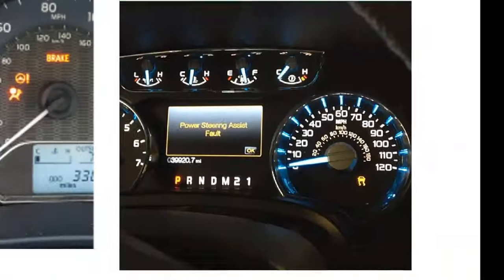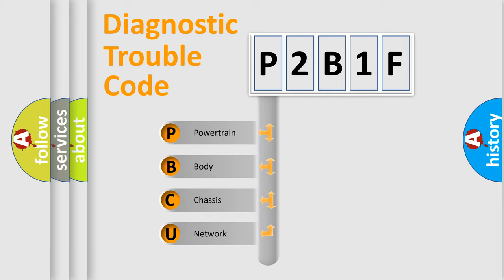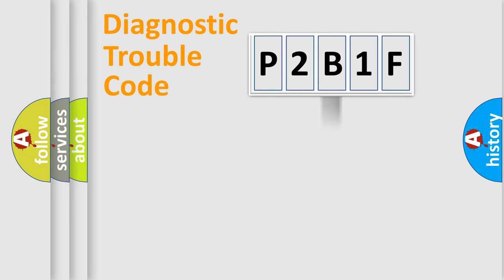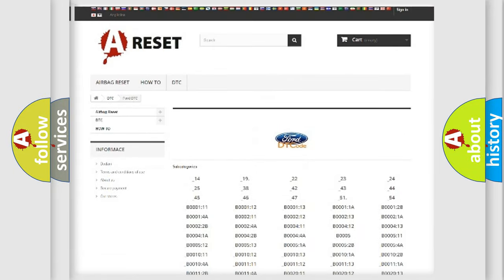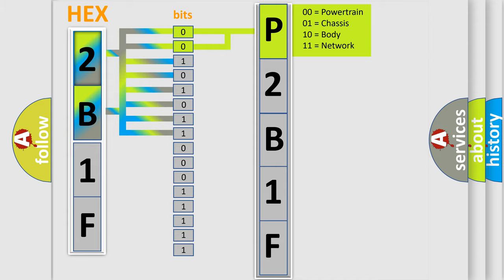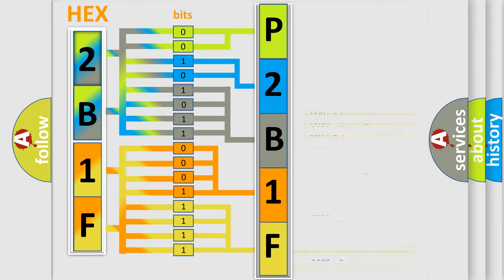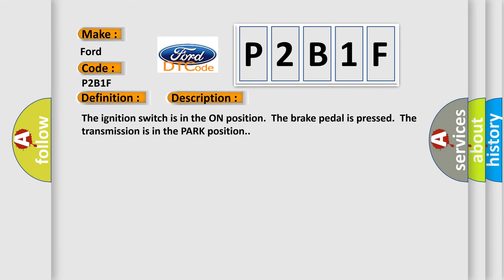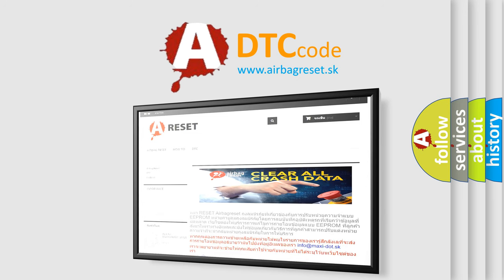DTC Ford P2B1F Short Explanation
Contents:
0:21 Basic DTC analysis according to OBD2 protocol standard.
1:48 Insight into programming
2:58 A diagnostically understandable description of the Diagnostic Trouble Code
3:05 Basic error definition

Make:
Ford
Code:
P2B1F
Definition:
Gearshift Unlock Circuit Short to Ground
Description:
The ignition switch is in the ON position.The brake pedal is pressed.The transmission is in the PARK position.
Cause:
The DTC sets if there is a short to ground in the automatic transmission shift lock control solenoid control circuit.